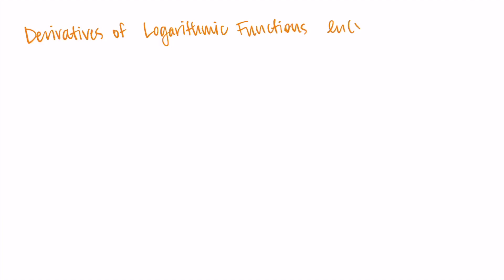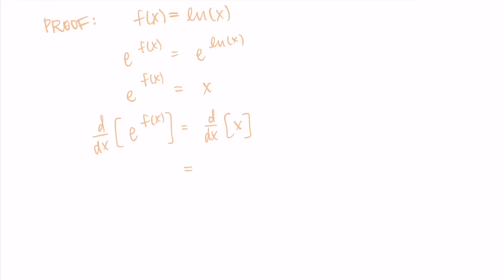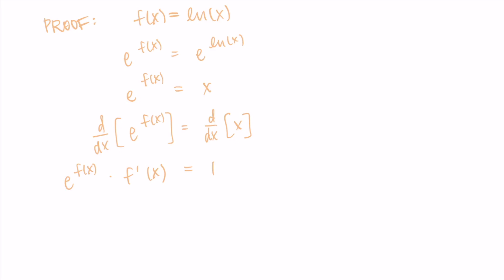Proof of the Derivative of ln(x)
This video provides a proof of the derivative of ln(x).